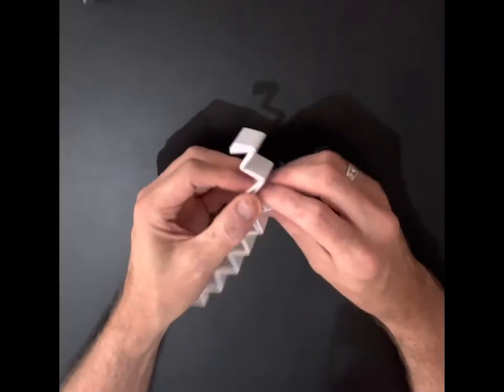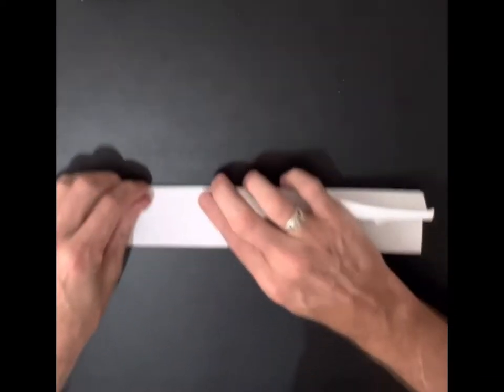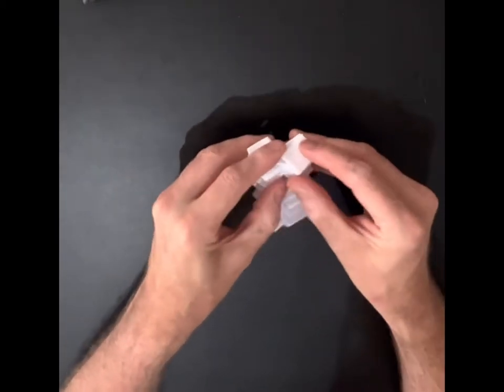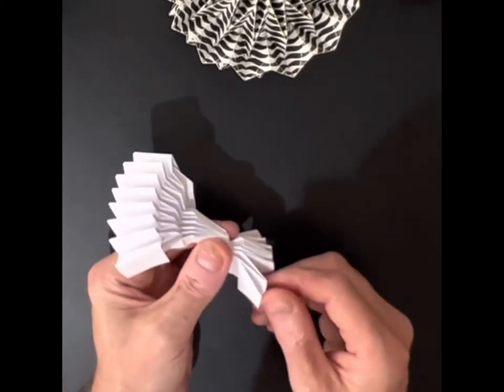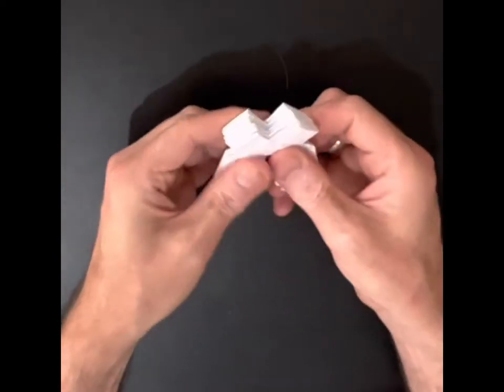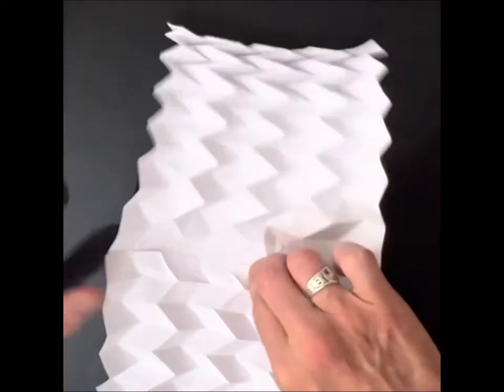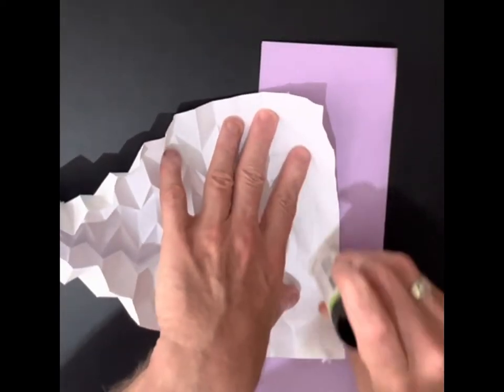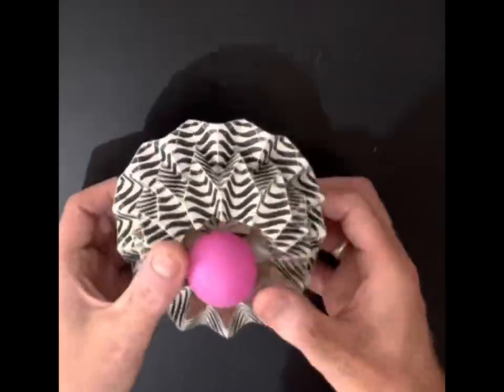Herringbone Origami Pull Fold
Using the “pull” technique, you will learn how to make this stunning collapsed herringbone origami ornament. Turn the form into itself for an “endless mandala” effect… or add a ping pong ball to make a groovy game!

My range of digital origami paper prints simplifies the folding process and results in beautiful outcomes!

00:00 Intro
00:40 Begin
04:50 Pull It
09:11 Glue It
13:45 Play with it!